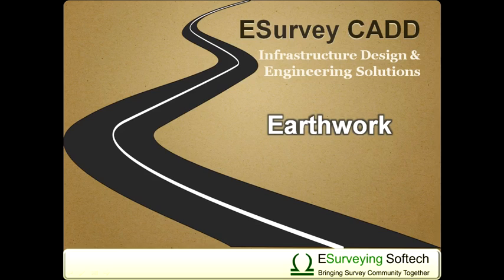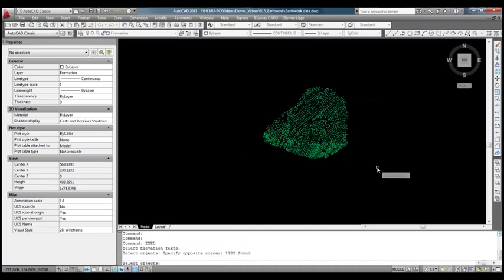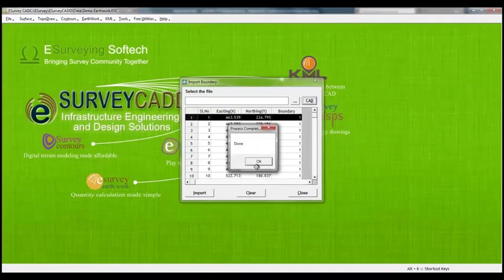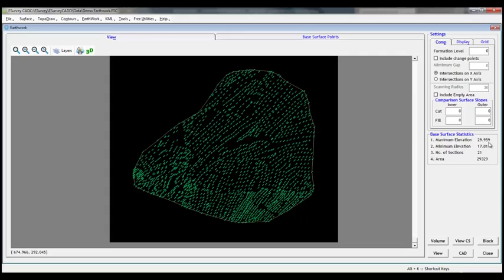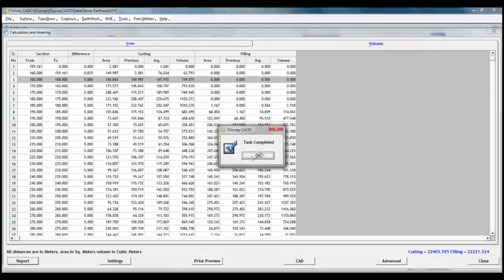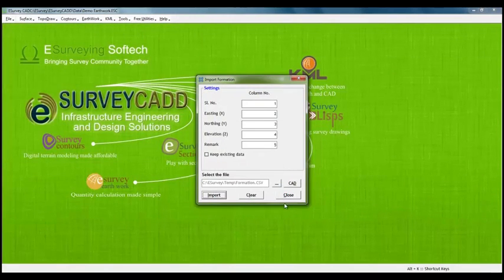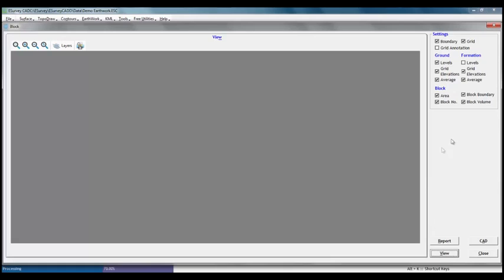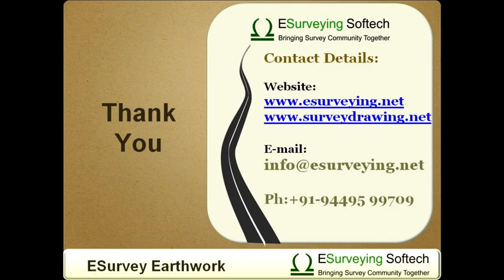Earthwork Calculation Software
Earthwork calculation software that is extensively used for cut and fill calculations in quantity takeoff projects. Earthwork calculation software estimates quantity using the section method or average area method. Area and Volume calculations related to cut and fill can be exported as reports to Excel and Drawings can be exported to AutoCAD. Finds use in Quantity Surveying and Estimation Projects and to prepare As-built drawings in earthwork grading Projects.

0:00 -Preparing Earthwork calculation using Earthwork module of Esurvey CADD
0:53 -Earthwork calculation by Section method
5:53 -Earthwork calculation by Block method or Division of square method

Related Subjects
Earthworks
Earthwork Estimation Software
Cut and Fill Calculations
Block Method Volume Calculation
Calculate Cut and Fill in AutoCAD
Quantity Calculation
How to Quantity Take Off from Excel Data
Grading Calculation in AutoCAD
Grid Elevation
Infrastructure Engineering
Esurveying
Land Survey
BricsCAD
GStarCAD
ZWCAD
Break Lines
Ground Elevation
Topographic Survey
Land Scape Design
Esurvey CADD
Ground Levels
Formation Levels
Section Method
Simpsons 1/3rd Method
Trapizoidal Rule